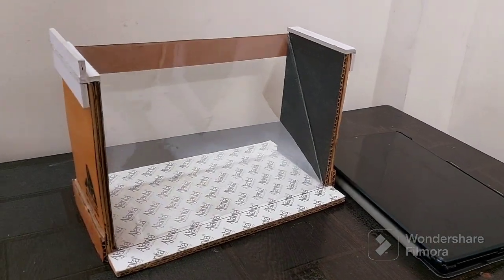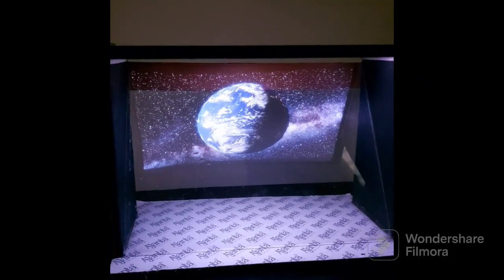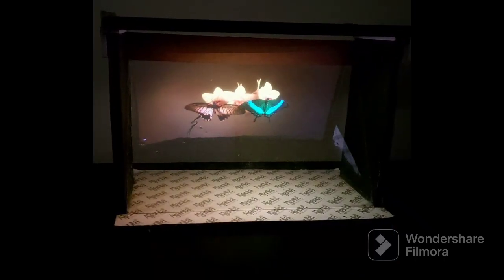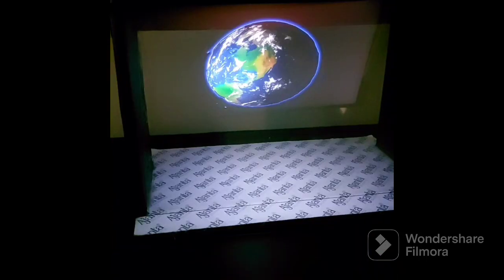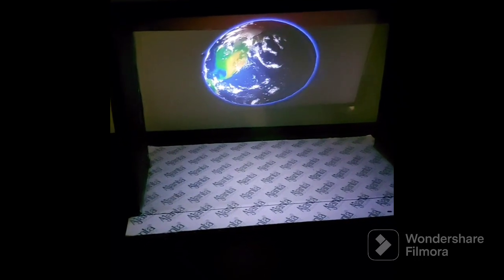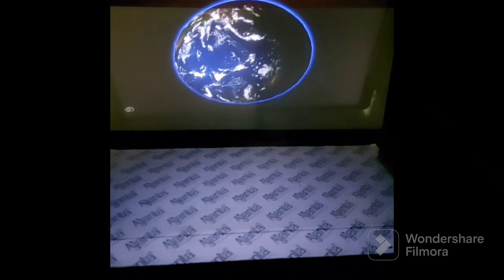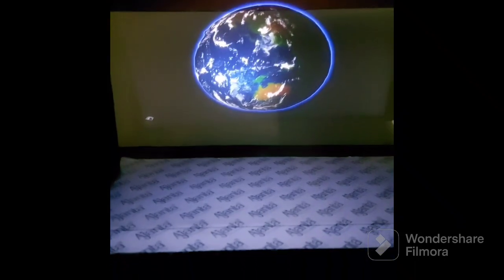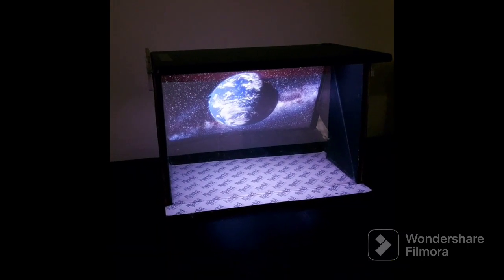DIY 3D projector only under Rs 50/- !!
👁️‍🗨️ Imagine your favorite 3D models and animations floating in the air, right before your eyes! This DIY hologram screen is perfect for enhancing your gaming experience, watching 3D videos, or just enjoying the futuristic vibes. 🎮🎥🚀
🔍 A list of materials required - nothing too fancy!
1. Cardboard
2. OHP sheet
3. Mobile phone/tablet
4. Glue
5. Scissors
🔧 Ready to turn your smartphone into a 3D hologram screen? 🔍🚀